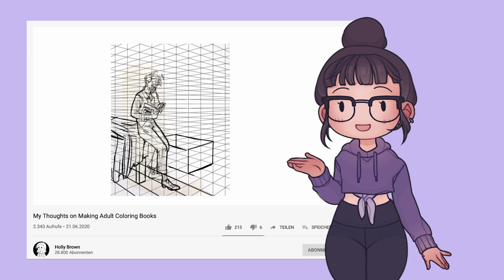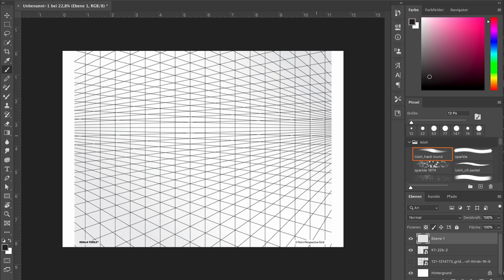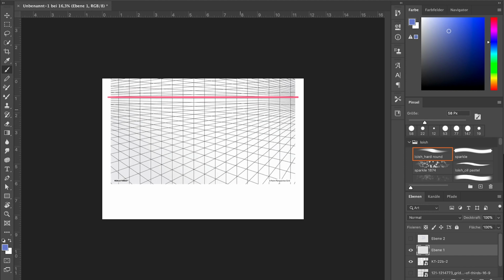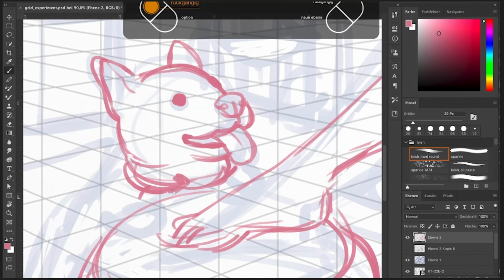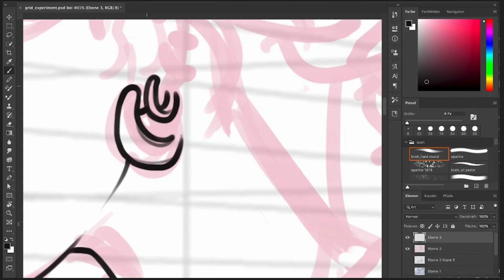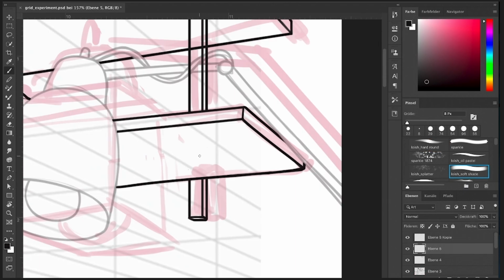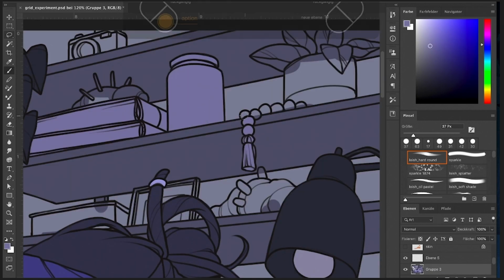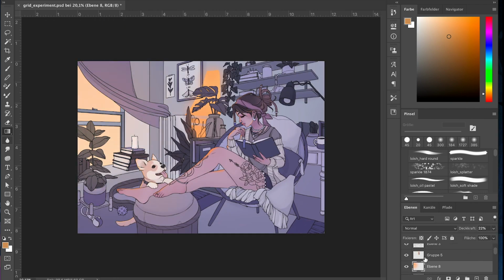testing a new background drawing technique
And also go check out Holly's channel if you are not a subscriber yet here:

(what a great time to stay inside and learn something new btw!)